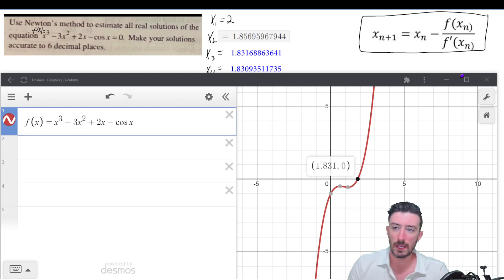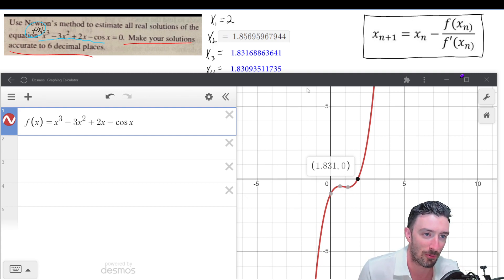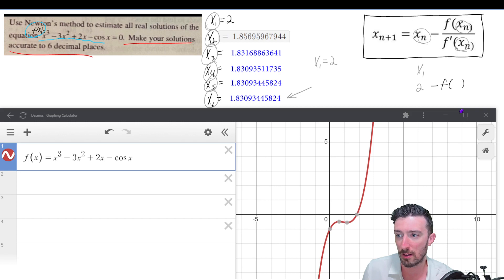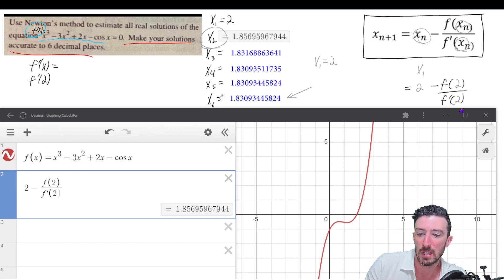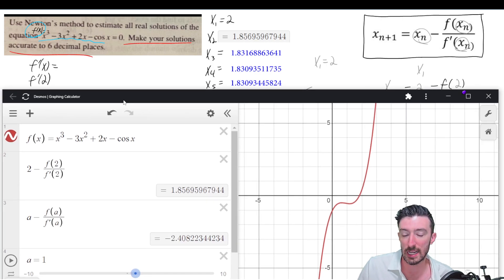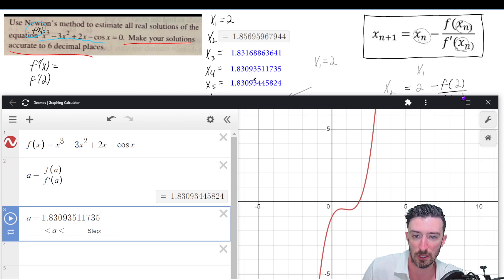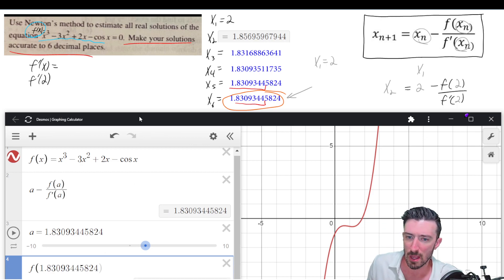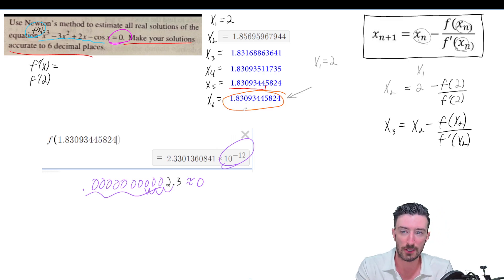Newton's method using Desmos!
Turns out even more than 7 decimal places are matching between the last two guesses!